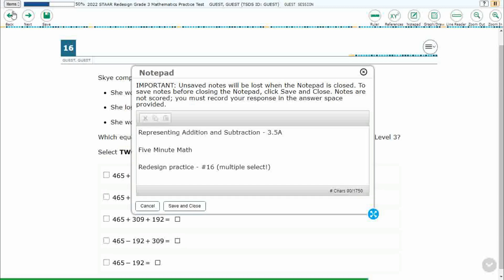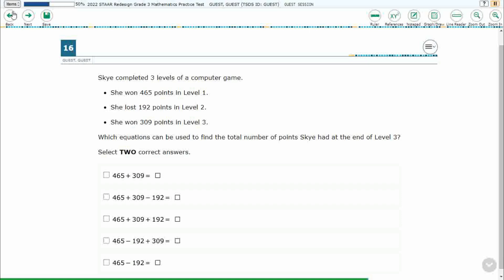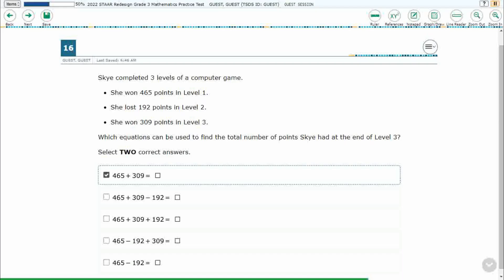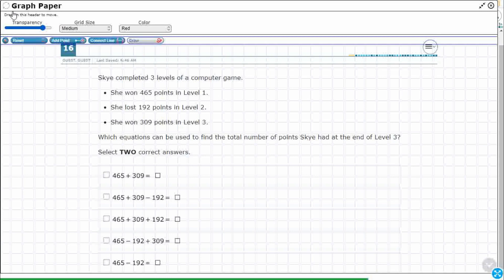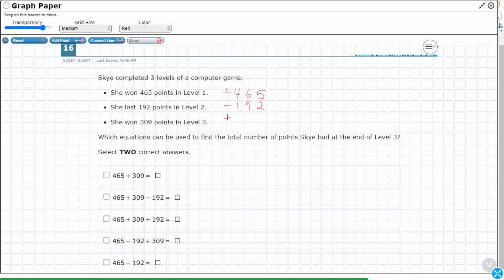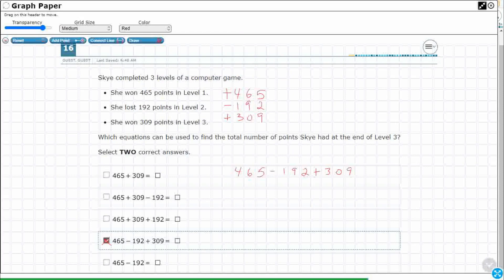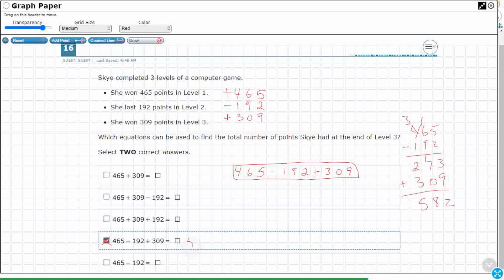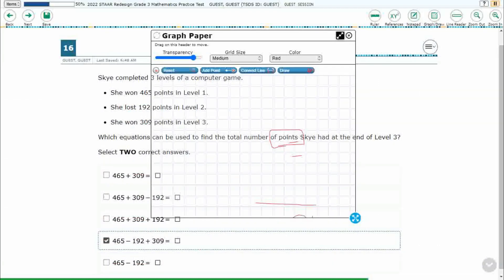3rd Grade STAAR Practice Representing Addition and Subtraction Problems (3.5A - #10)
Practice representing one- and two-step problems involving addition and subtraction of whole numbers to 1,000 using pictorial models, number lines, and equations with a test item from the redesign practice released STAAR test (#16 - 3.5A).